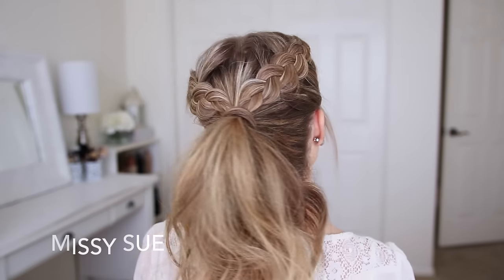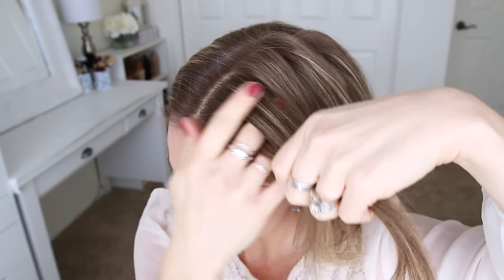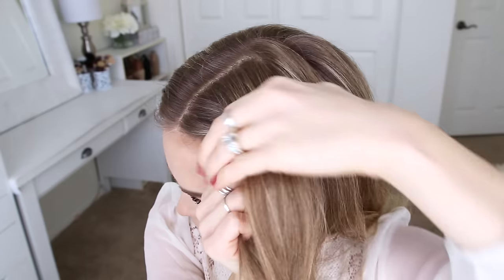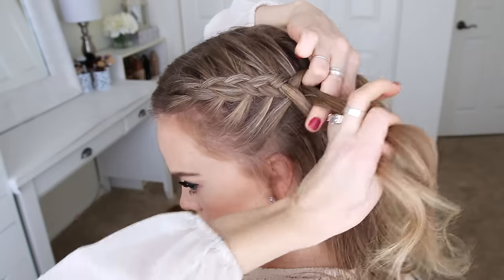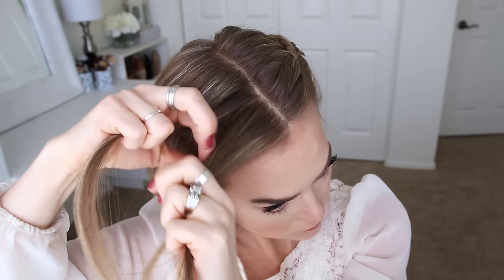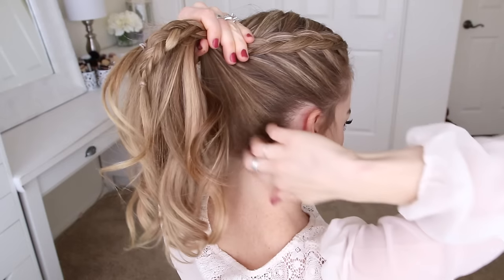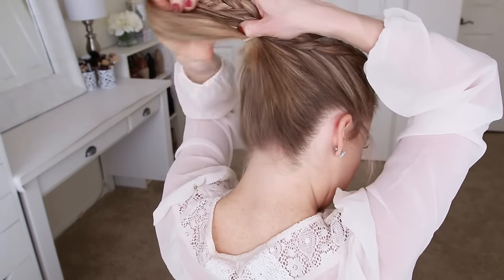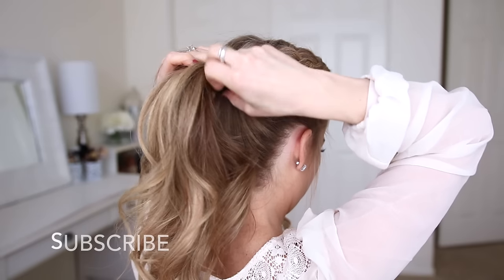Double Dutch Braid Ponytail | Missy Sue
I love throwing my hair into a ponytail during the hot, summer heat.

Tossing in two dutch braids is a super, simple way to make your everyday pony a little extra cute. This style works best on second or third day hair when it's a little too dirty to wear down but not dirty enough to commit to a messy bun. Try it with wet hair after hopping out of the pool or dress it up for a fun night out with friends!

Supplies: Rattail comb, hair band, bobby pins, hairspray.